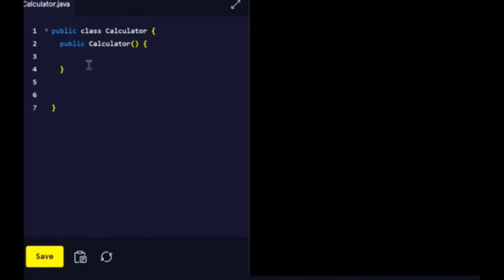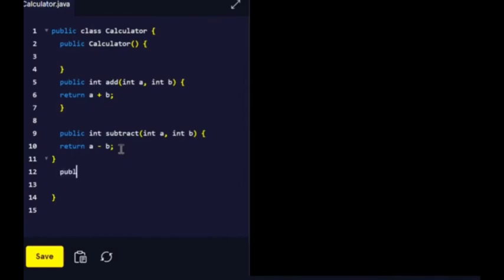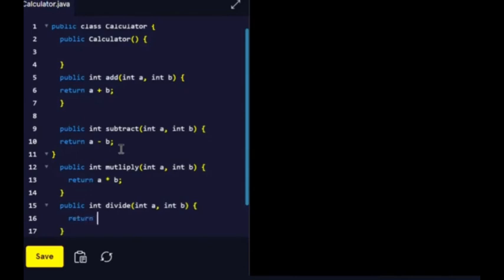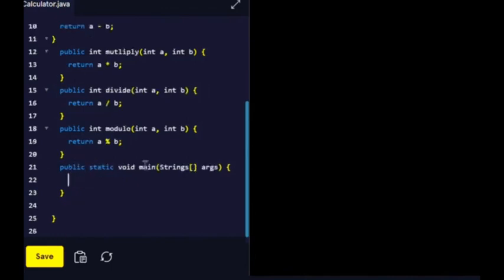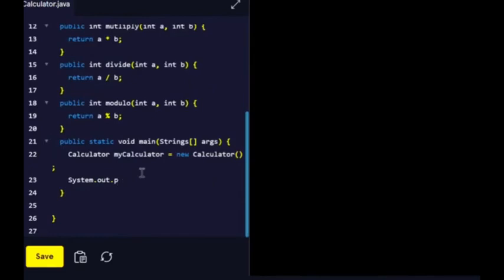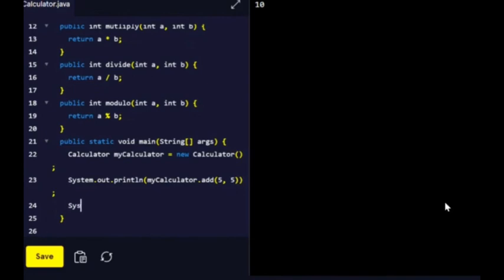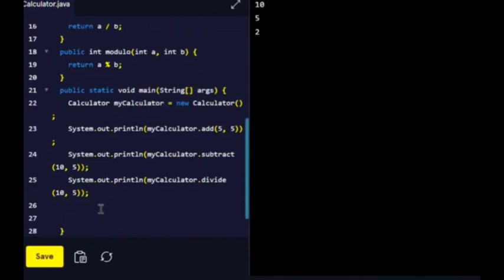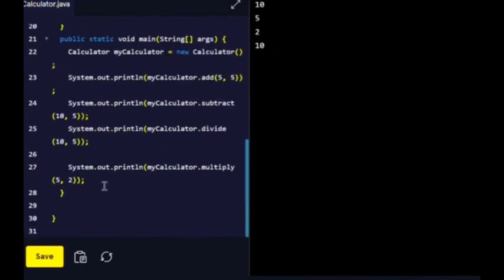Java Fundamentals Code Example Basic Calculator #10